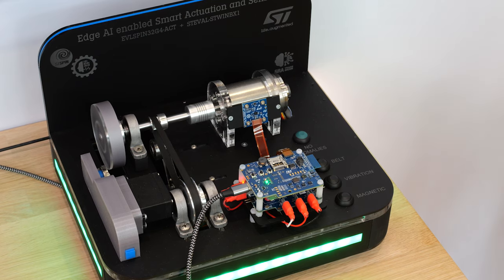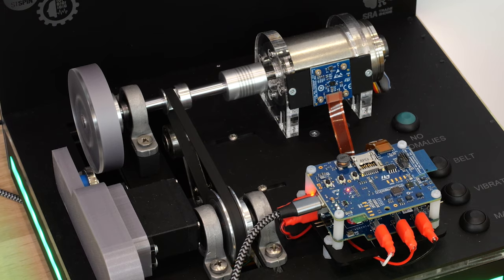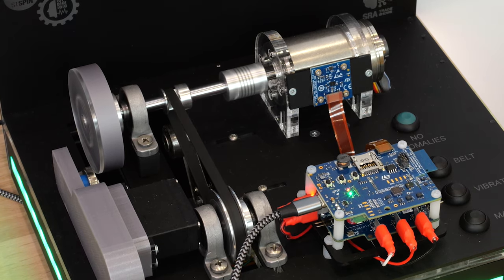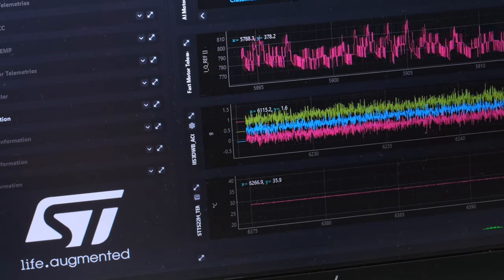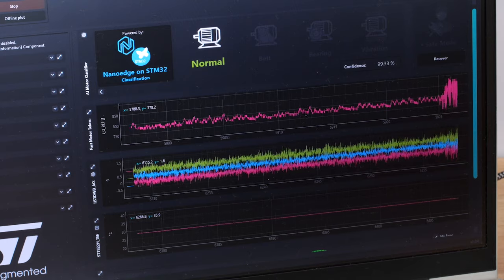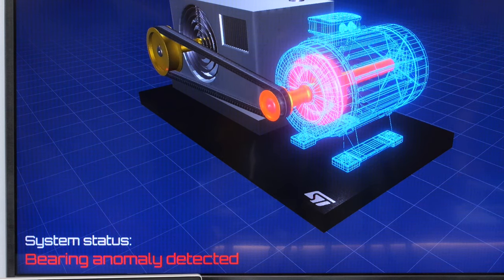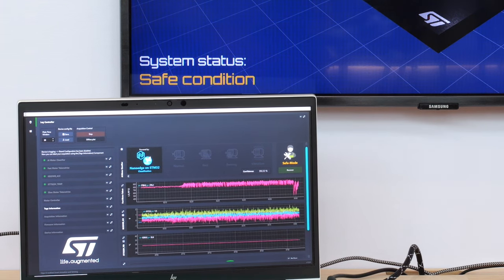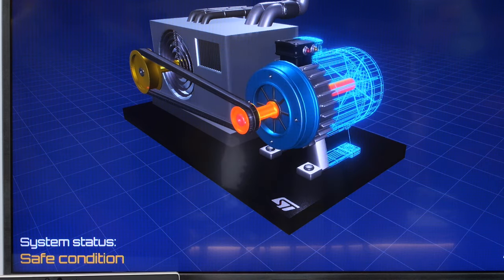Edge AI enabled Smart Actuation and Sensing​​​​​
Transcript:

I guess you know how time consuming it can be searching for a motor fault, when you don’t have visibility of your system?Let me introduce our latest cutting-edge reference design. It is combining the world of motor control and the world of sensing.  This with an advanced motor control algorithm and a wide range of sensors like accelerometers, gyroscopes, environmental and even more audio and ultrasound microphones.

Thanks to all these data you can track and analyze any aspect of your motor performance, optimize its efficiency and prevent downtime cost.
So let me show you how this reference design works
Here I have these 2 boards:
The motor control board and the STWINBOX
The motor control board runs the control algorithm and acquires all motor data.It’s based on the small and compact STSPIN32G4 and it can drive a brushless motor up to 250 Watt.

And here we have the STWINBOX, the IoT Industrial node that brings sensing connectivity and ultra low power processing capabilities  / (Artificial Intelligence) into the system.

Now these two boards can be easily connected together with this flat cable and you can start to monitor all sensors and motor activities while running sophisticated motor control algorithms and most importantly, label and collect all these synchronized and heterogeneous data into reusable datasets.

Now That really useful isn’t it?

The Availability of all this data allows you to design and develop your own solution, as in this particular case where we use them to feed the digital representation of our physical motor like in a digital twin.

All of this is possible thanks to our user friendly Application that is an extension of ST EdgeAI Datalog dedicated to motor control.

So, now let me show you how this development kit enables us to create an example of an Anomaly detection application using our NanoEdgeAI Studio, that is a toolkit for designing machine learning models on STM32 microcontrollers.
Here we combine motor current with Mems vibrometer information to detect and identify 3 different kinds of system anomalies:“motor base vibration”, Asymmetric load, “belt fault”

When the STM32 NanoEdge AI model running on STWINBOX detects an anomaly, it drives the motor control board to bring the motor to a safe condition and so avoiding permanent deterioration.

So as you can see this system closes the gap between the worlds of: Motor Control, IoT and Artificial Intelligence enabling you to develop your next level smart motor control solution.